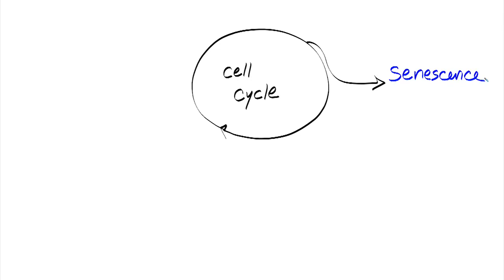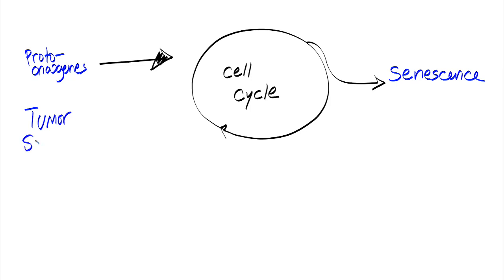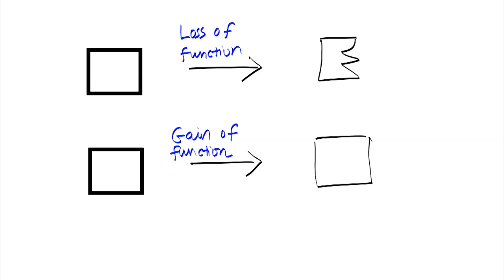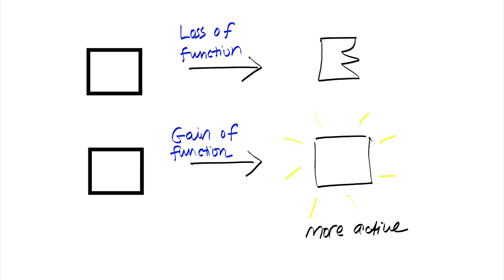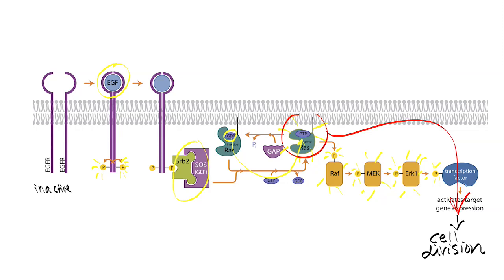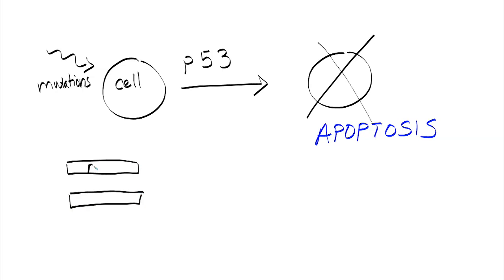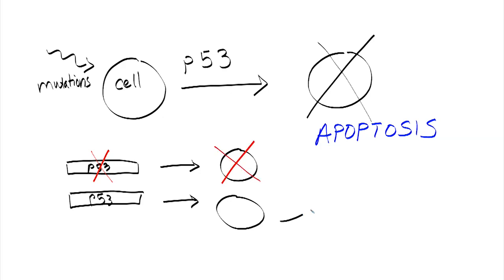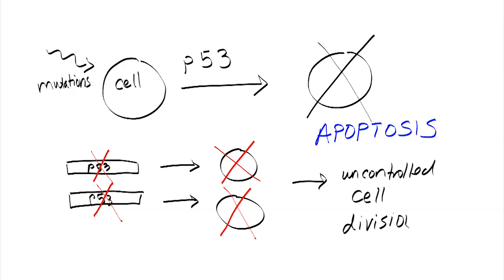MIT700XXT313 H1001R2 100